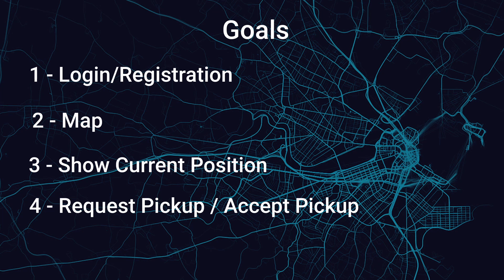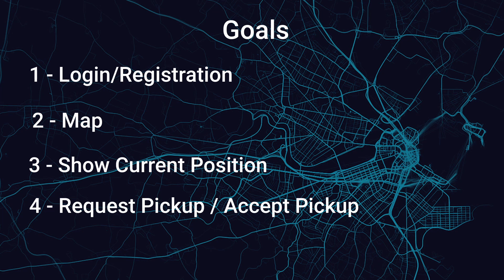Make an Android App Like UBER - Part 1 - Introduction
**Series Description**

**Links**